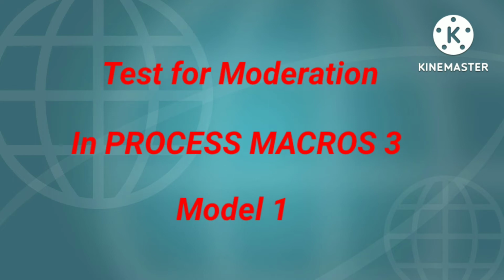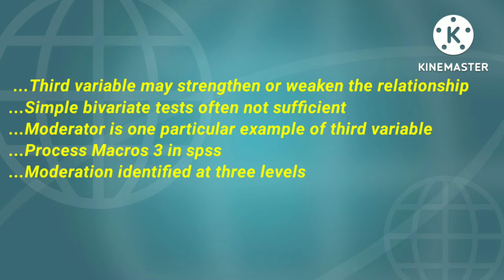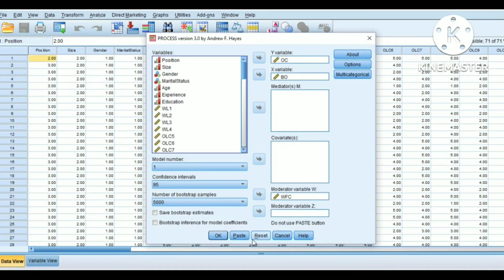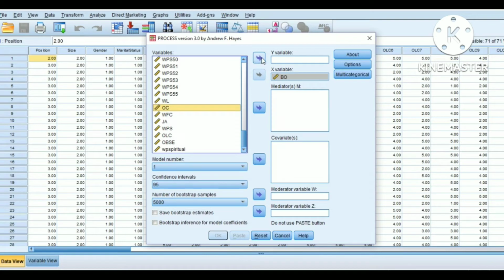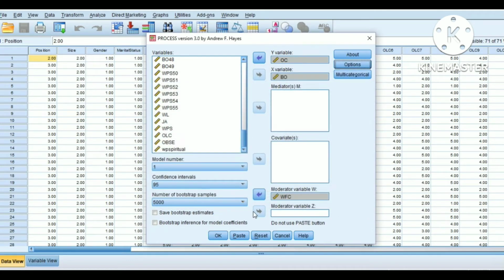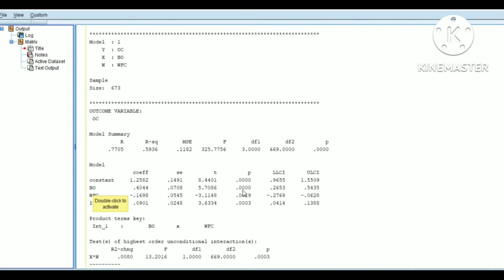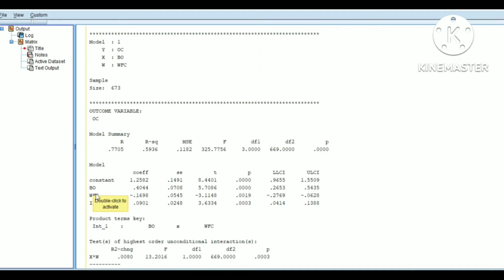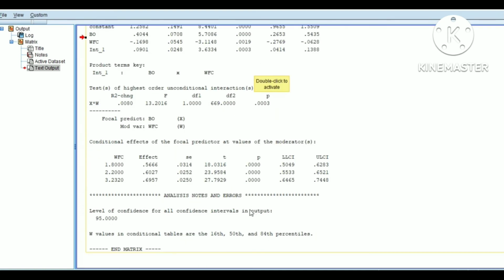Moderation in PROCESS MACROS 3 by Dr M Stat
This video demonstrates the procedure involved in computing moderation while making use of model 1 in process macros 3.